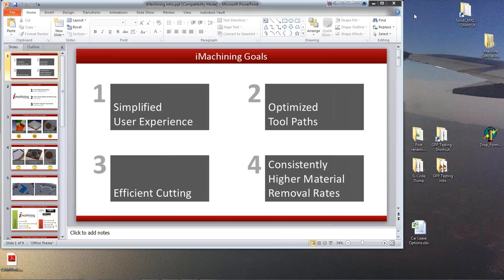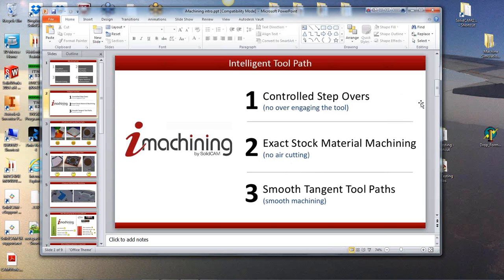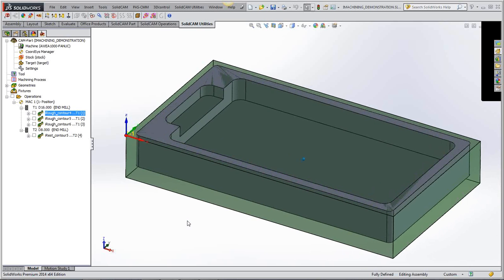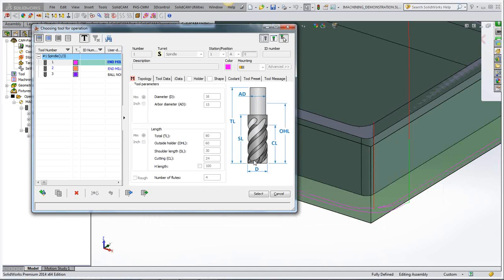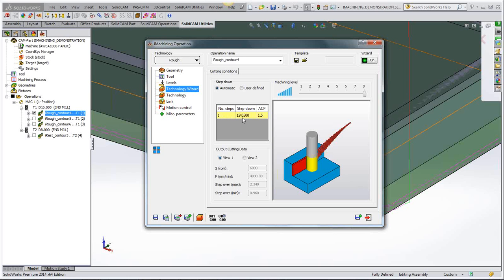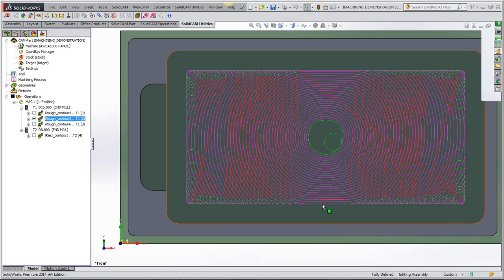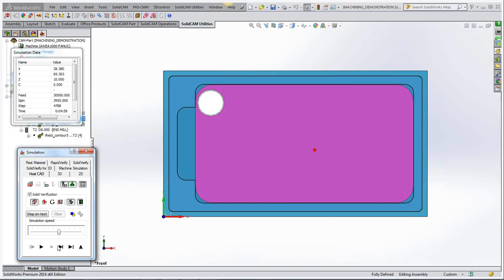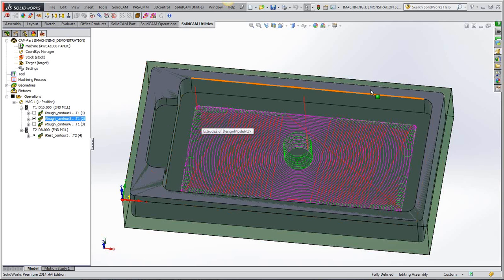SolidCAM UK 2D iMachining Webinar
SolidCAM UK Ltd invite you to watch our SolidCAM 2D iMachining Webinar. The unique patented iMachining module from SolidCAM provides unbelievable savings and increased efficiency in your CNC milling operations, translating into profits and success for SolidCAM worldwide.

- iMachining saves 70% and more in CNC machining time
- iMachining extends cutting tool life dramatically
- The unique iMachining Technology Wizard, provides optimal feeds and speeds, taking into account the toolpath, stock and tool material and machine specifications.